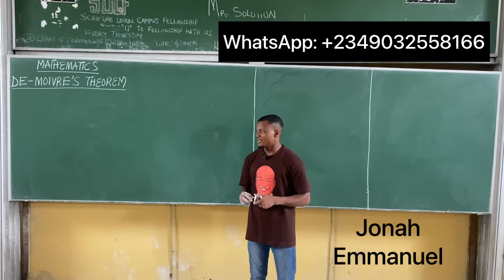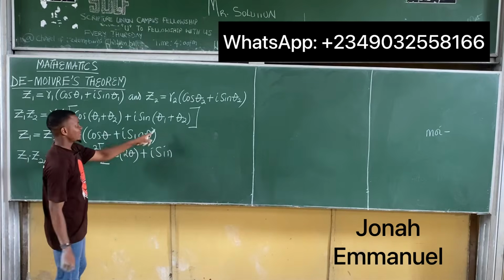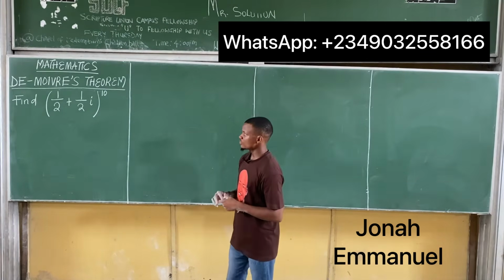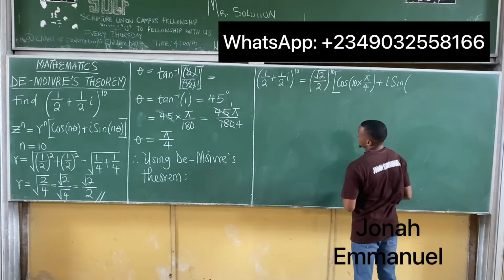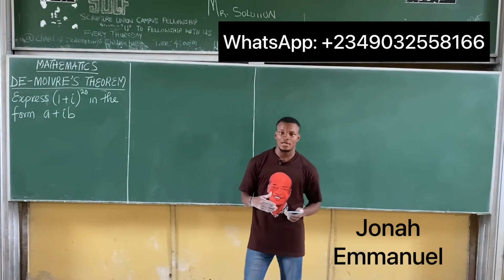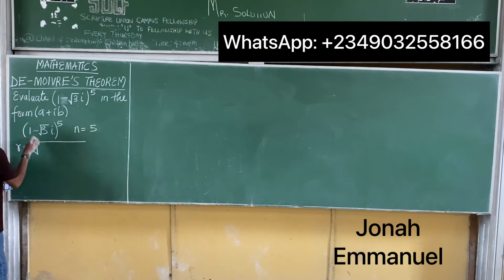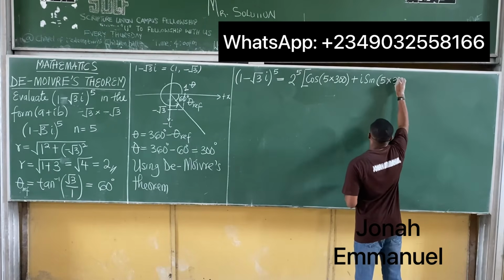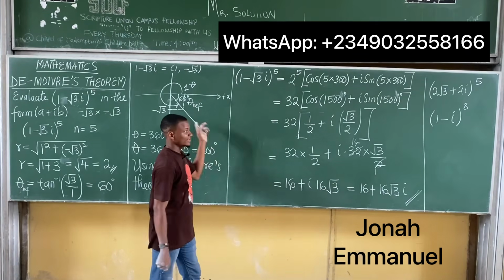Complex Numbers 5 - De-Moivre’s Theroem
This video teaches about De-Moivre's theorem and how to use De-Moivre's theorem to solve problems involving complex numbers such as the expansion of complex numbers.